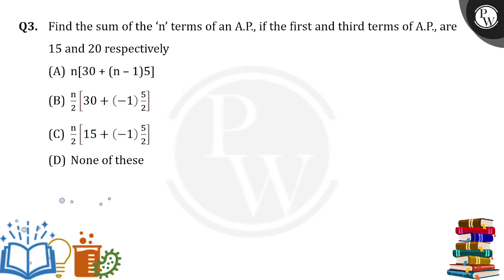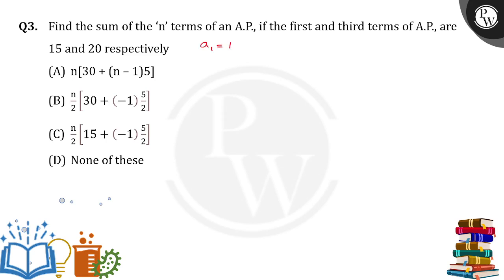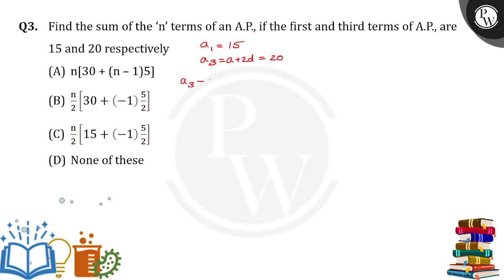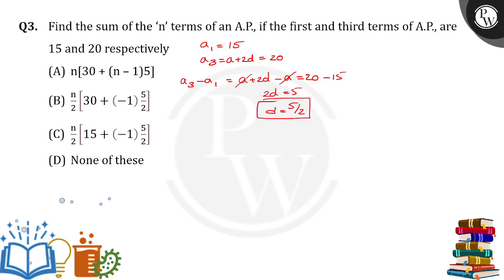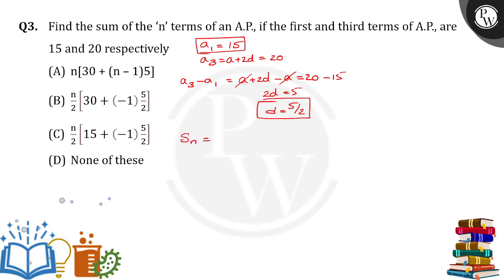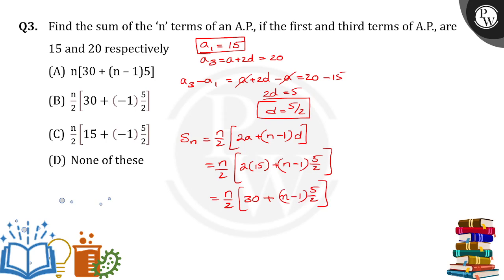Find the sum of the ' \(n\) ' terms of an A.P., if the first and third terms of A.P., are 15 and....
Find the sum of the ' \(n\) ' terms of an A.P., if the first and third terms of A.P., are 15 and 20 respectively.